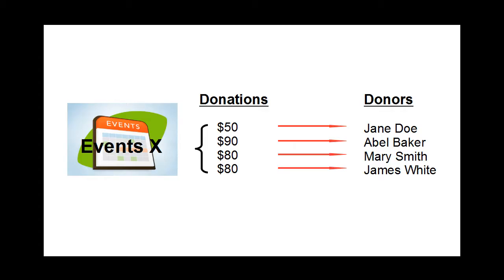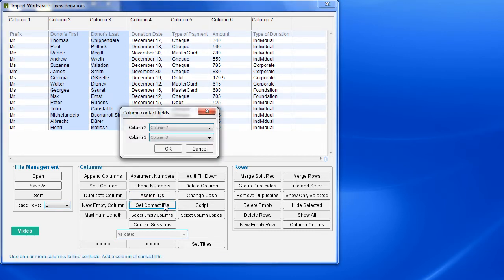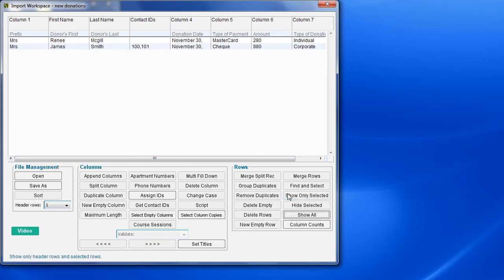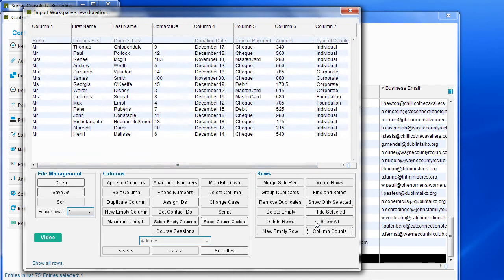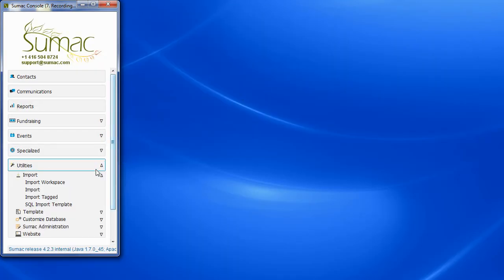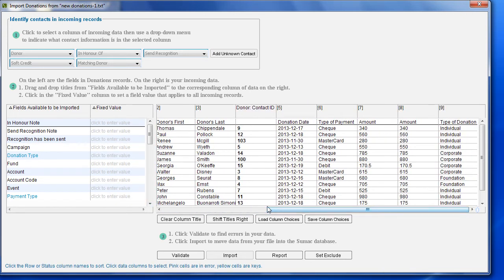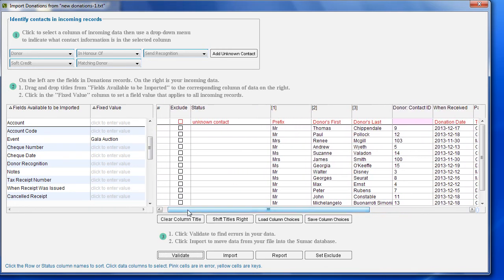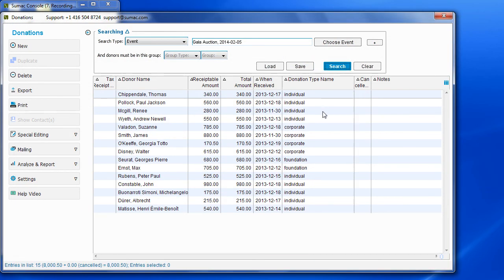Importing Donations to Sumac